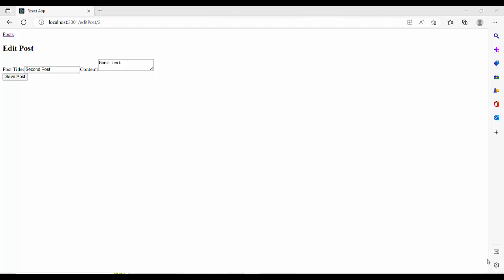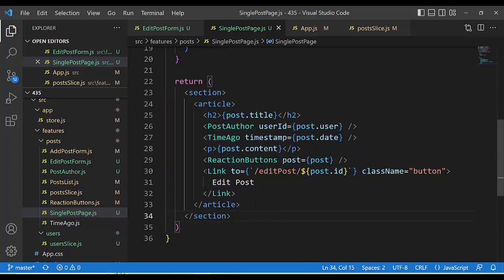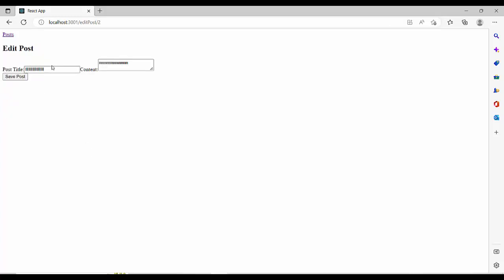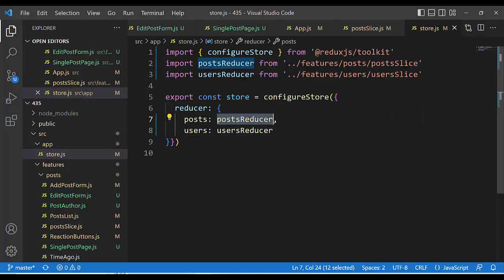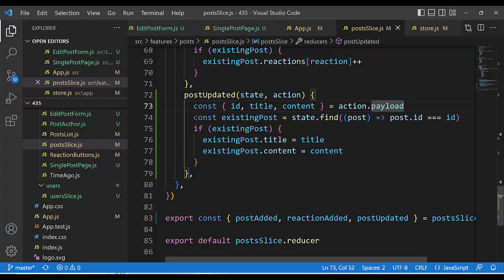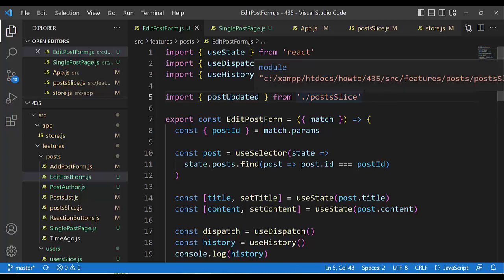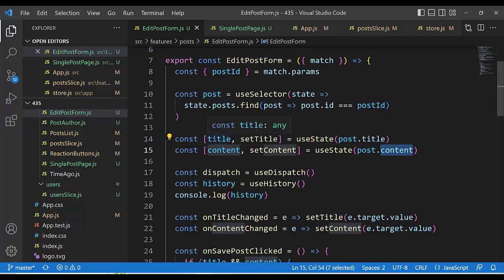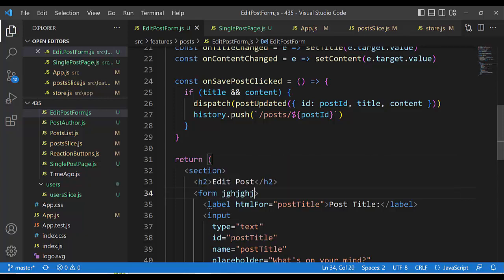Developer, you are a React Redux architect Part 9